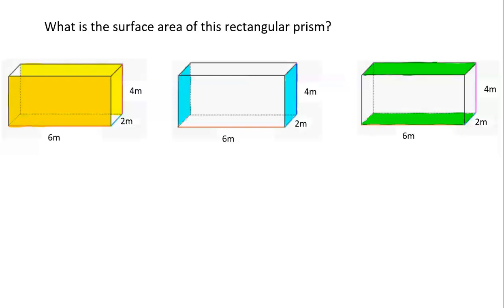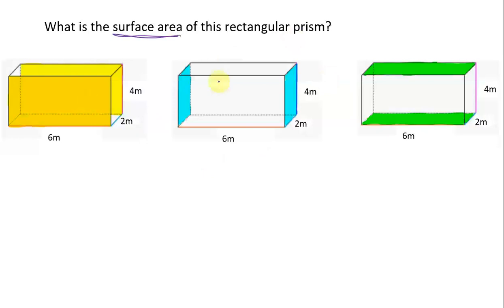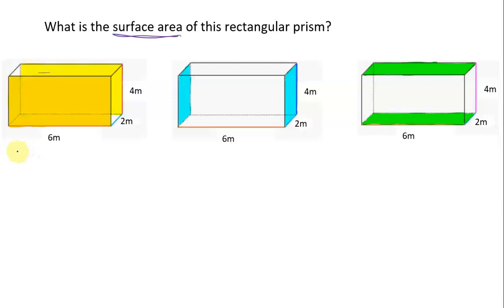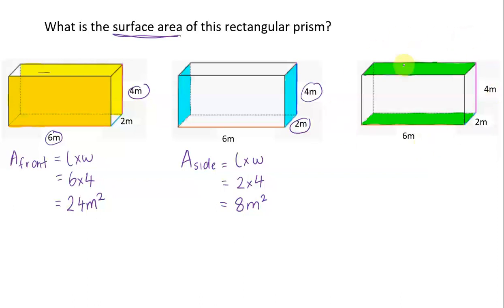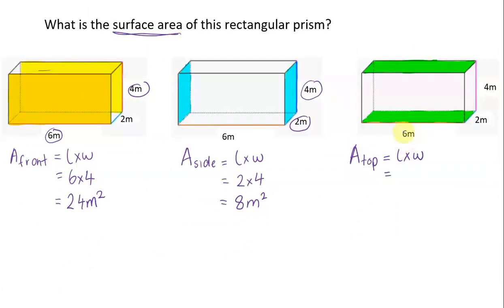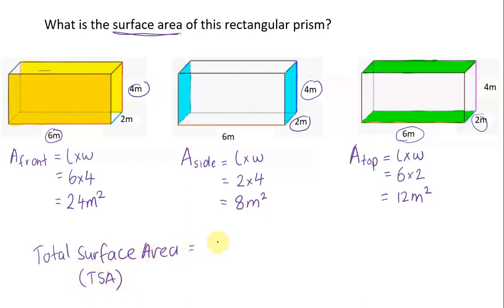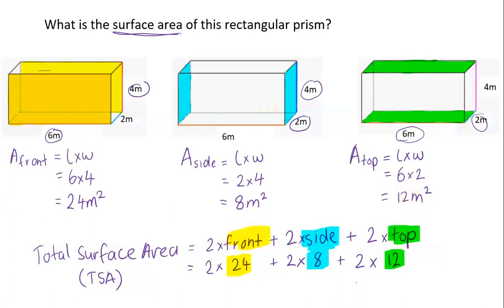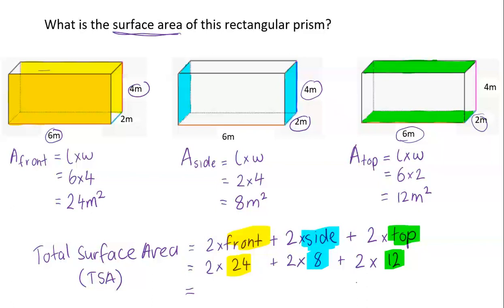Surface Area of Rectangular Prisms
Calculating the surface area of a rectangular prism intuitively.